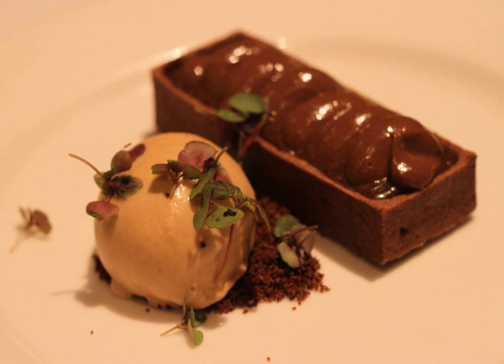Beer ice cream | Wikipedia audio article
This is an audio version of the Wikipedia Article:
Beer ice cream

00:00:24 1 Overview
00:01:35 2 Alcohol content
00:02:02 3 Similar dishes
00:02:21 4 See also

- Socrates

SUMMARY
Beer ice cream is a type of ice cream prepared using beer as an ingredient. Beer ice cream prepared using darker beers typically has a more distinct flavor compared to that prepared using lighter beers. The alcohol in the beer is sometimes present in the finished ice cream, while other preparations involve cooking, which can evaporate the alcohol. An ice cream float can be made using beer.